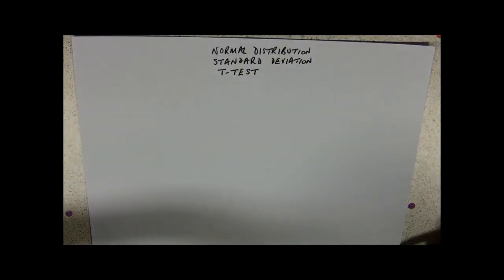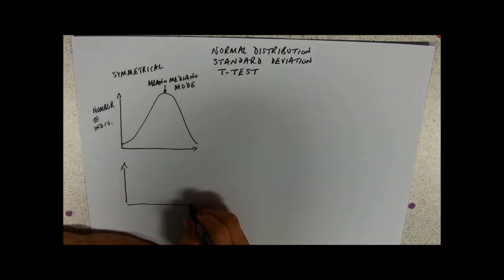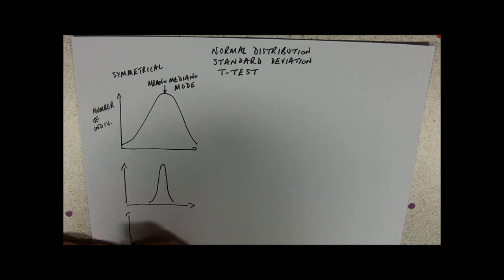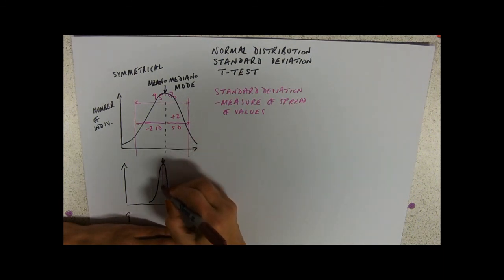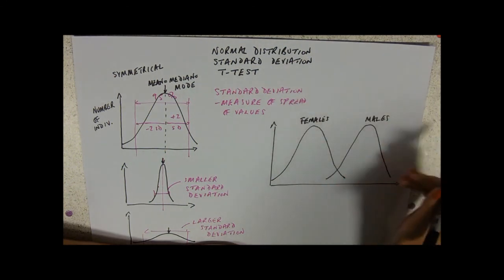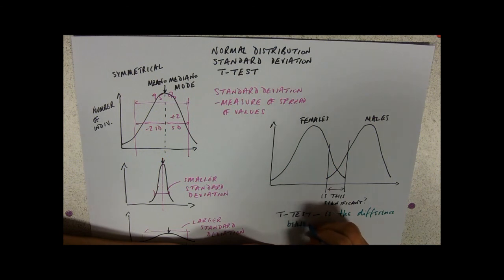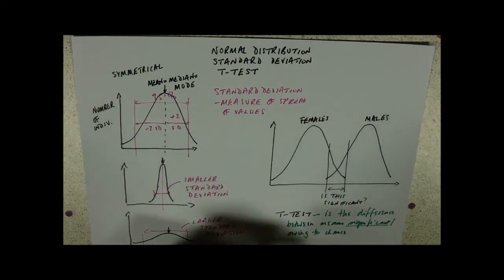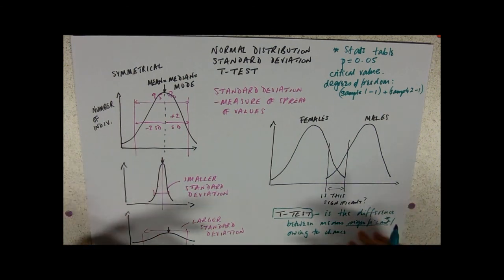T Test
Are you Normal?